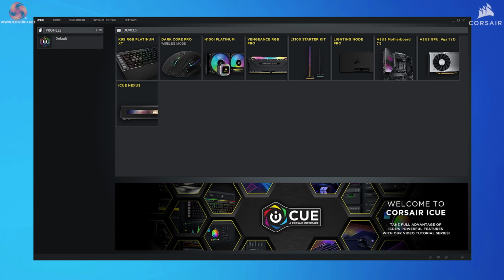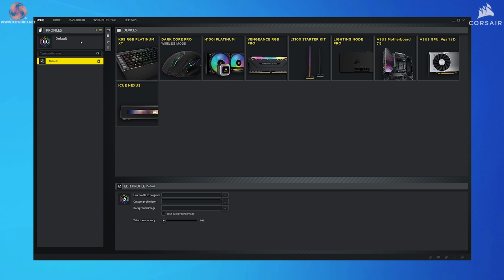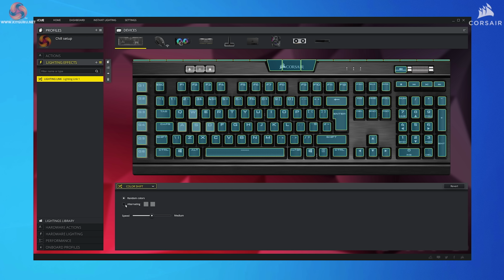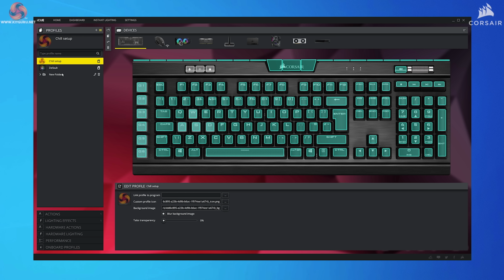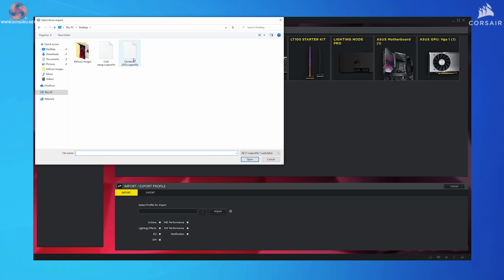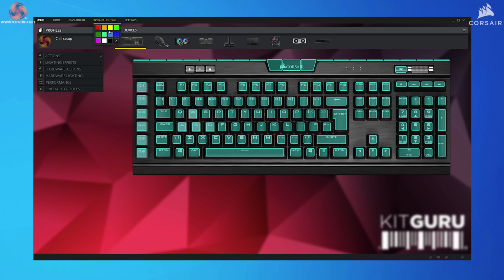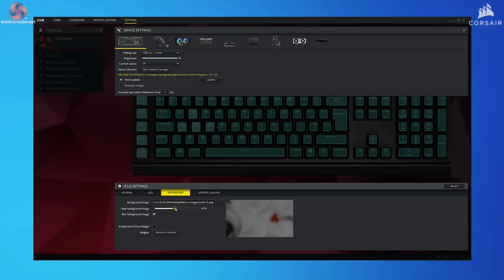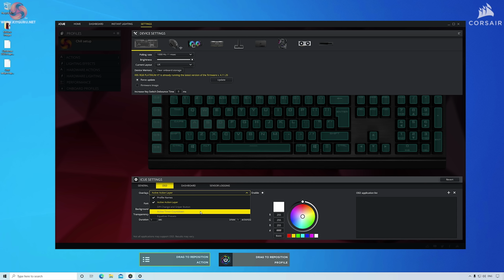Corsair RTX 3080 PC GIVEAWAY! w/ iCUE Software Deep Dive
We've teamed up with Corsair to give one lucky viewer a chance to win a custom RTX 3080 PC! We also take a deep dive into the Corsair iCUE software to show you some functionality that you might not know existed.

Intel Core i9 10850K Processor
ASUS TUF OC RTX 3080 Graphics Card
ASUS ROG Strix Z490-F Motherboard
32GB Corsair Vengeance RGB RAM
Corsair Hydro H100i Cooler
1TB Corsair MP600 PCIe M.2 SSD
2TB Storage Drive
Corsair RM850X Power Supply
Corsair 120 Pro RGB iCue Fans
Corsair iCue Pro Lighting Node
iCue Enabled Corsair RGB Strips
Corsair 4000D Chassis
Windows 10

00:00 Video start
00:05 You can win this amazing system!
01:36 iCUE: Much more than just an RGB app
03:24 iCUE breakdown
07:36 iCUE Christmas Theme!
07:54 Profiles
08:54 Dashboard and iCUE Space
10:00 Settings/Sensor logging
10:33 Don’t forget the giveaway

KitGuru uses a variety of equipment to produce content:
As of May 2020: